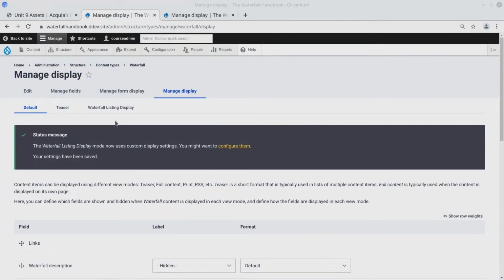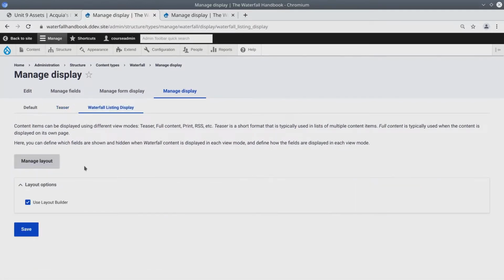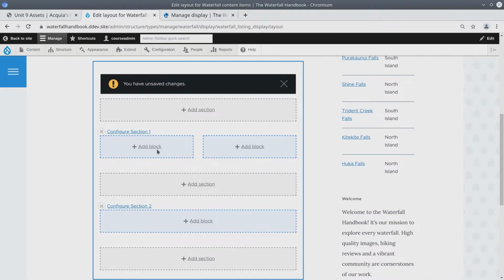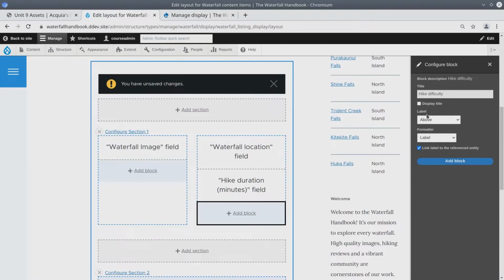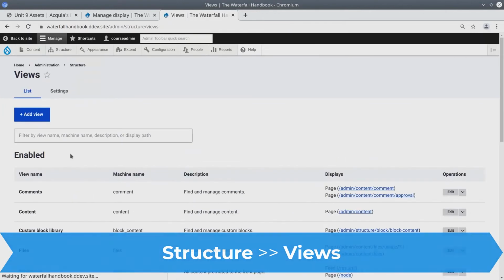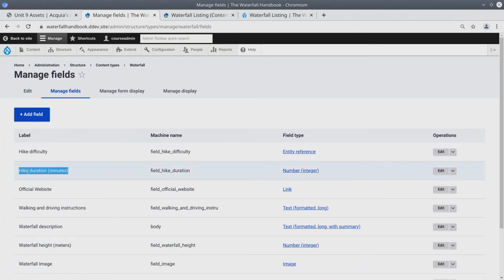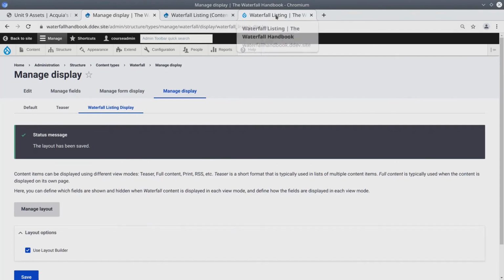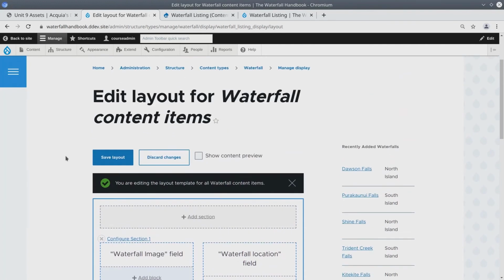39 - Using Layout Builder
In this video you will learn the fundamentals of using Layout Builder. You will create a layout with two sections. Section 1 will have two columns divided 50% and 50%. Section 2 will have one column at 100% width.